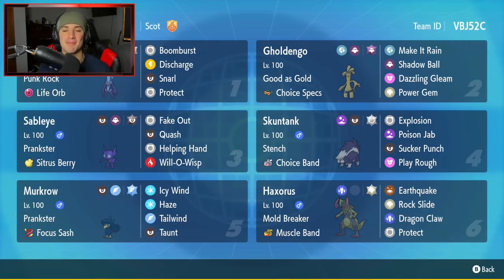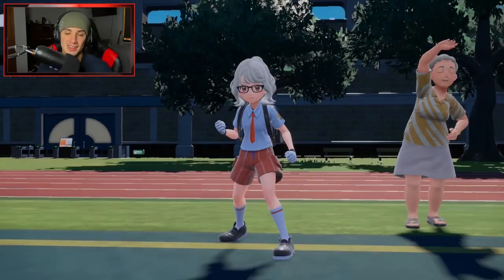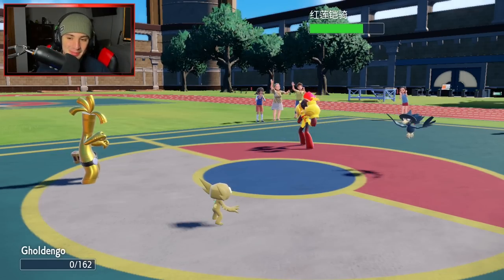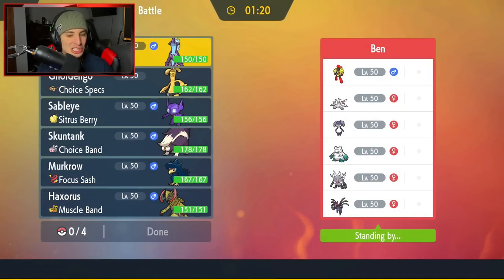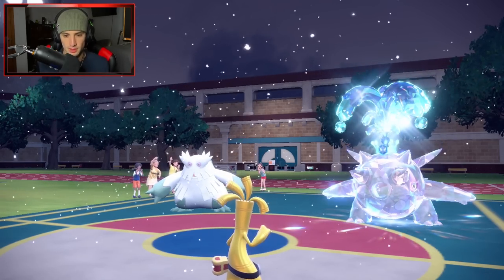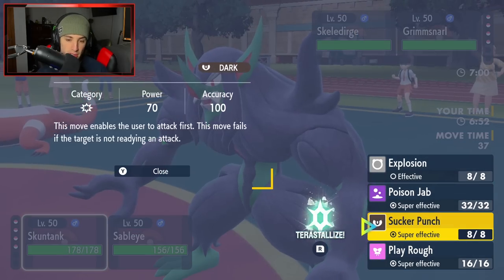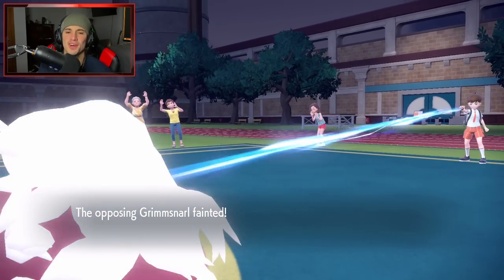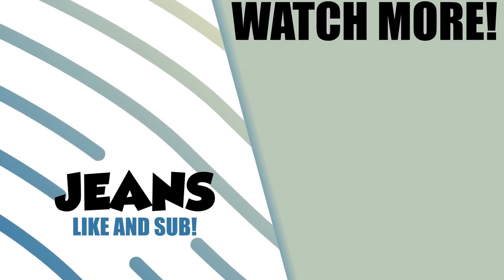MASTER Ball TIER HAXORUS Team! - Pokémon Scarlet & Violet Competitive Ranked Double Battles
Team Code: VBJ52C

Mold Breaker Haxorus Team for Ranked Battles in Pokémon Scarlet and Violet!

GAME INFO
Name: Pokémon Scarlet and Violet
Developer: Game Freak
Publisher: The Pokémon Company, Nintendo
Platforms: Nintendo Switch
Release Date: November 18, 2022